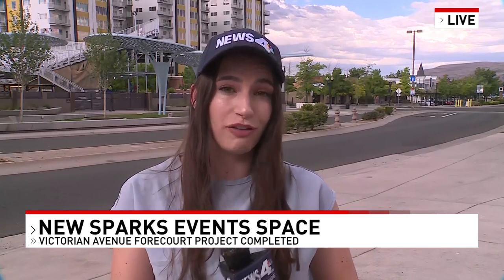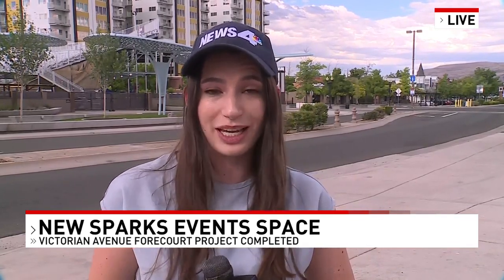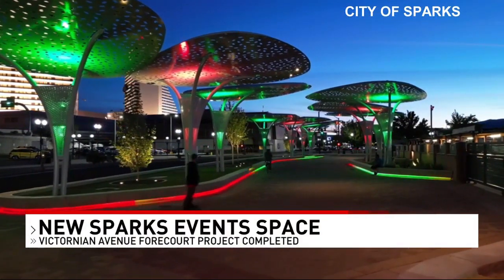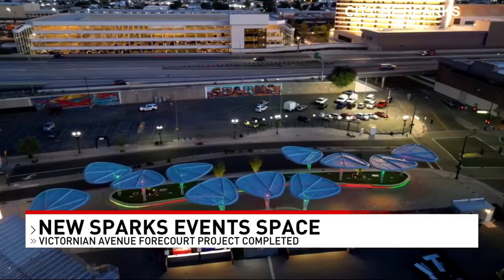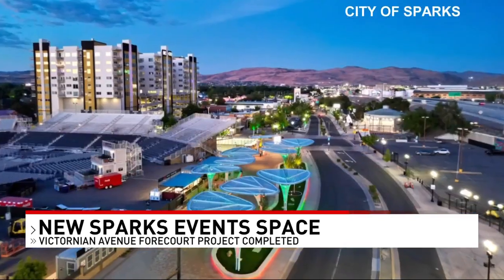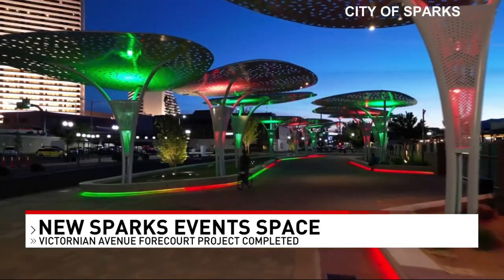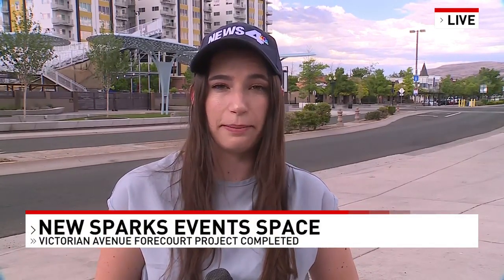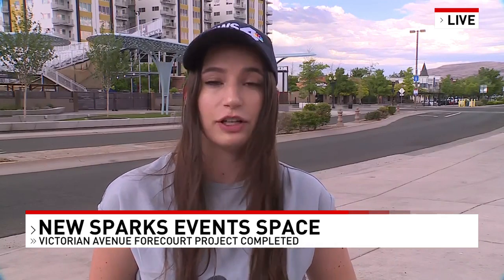Sparks lights up at night: City unveils new $4 million project with much-needed revamps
KRNV is a NV based station and an NBC affiliate owned and operated by Sinclair Broadcast Group, Inc. Sinclair Broadcast Group, Inc. is one of the largest and most diversified television broadcasting companies in the country today.